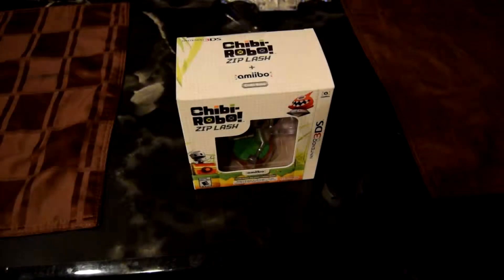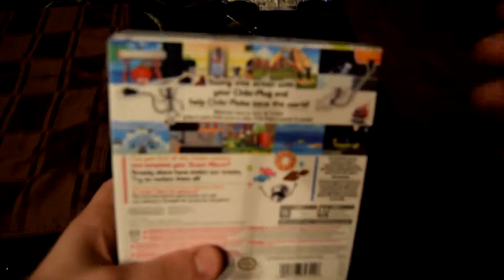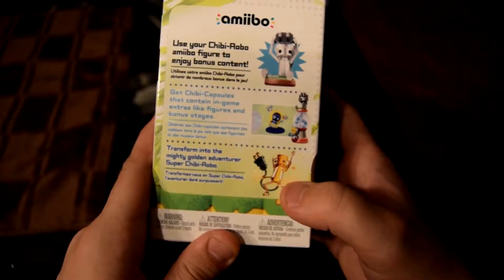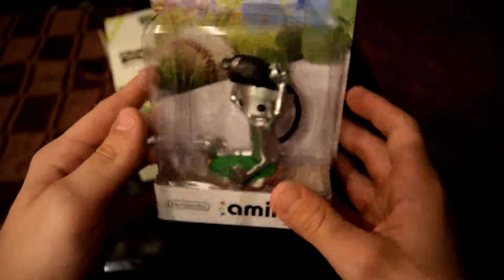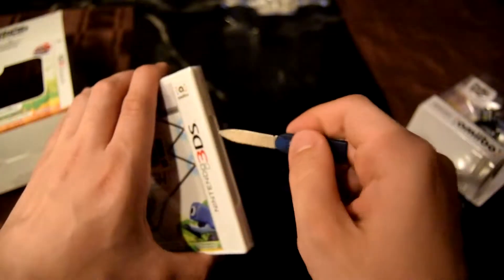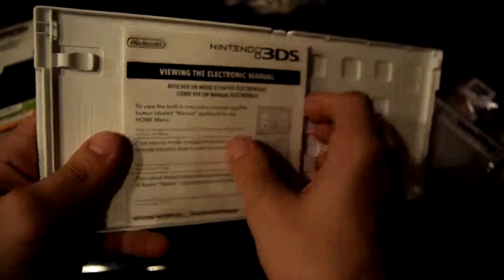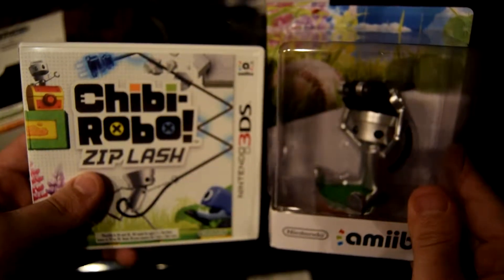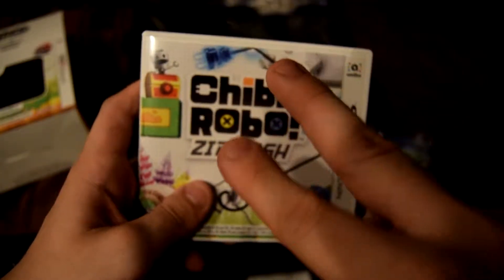Unboxing Chibi-Robo! Zip Lash Amiibo Bundle 1080p/60fps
■ PSN ID / XBL Gamertag - Darig0n
■ Nintendo Network ID - Bodack